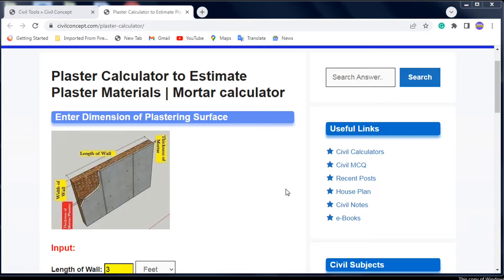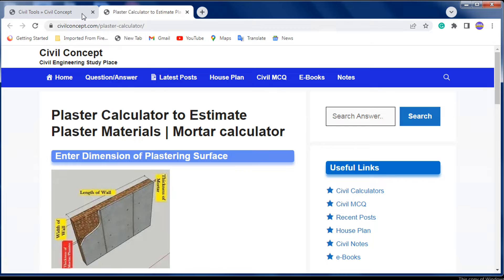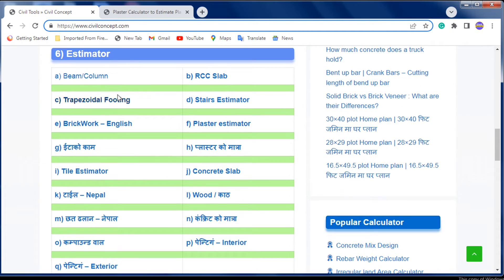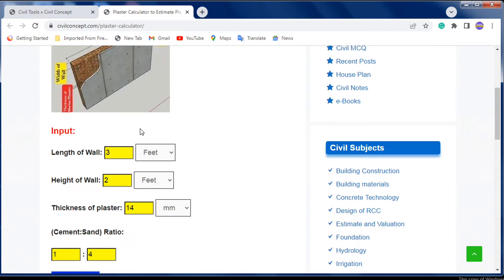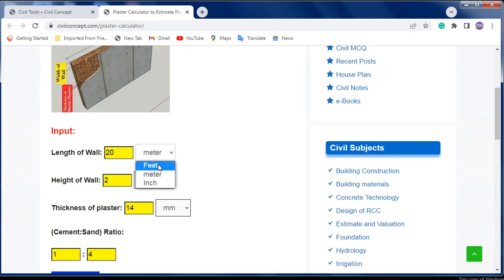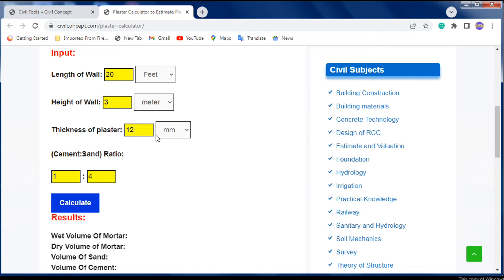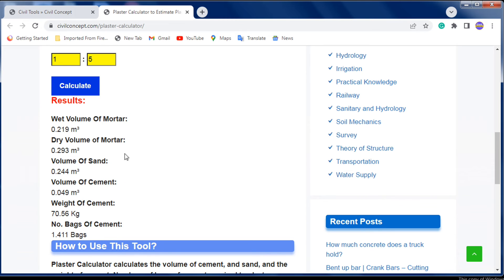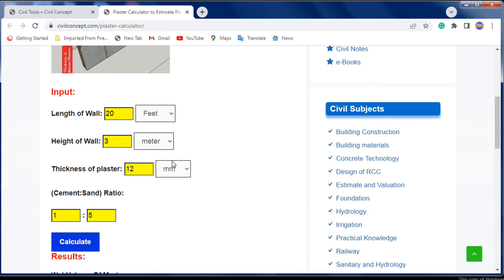How to estimate plaster in a Wall? Quantity of cement and Sand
Civil Concept